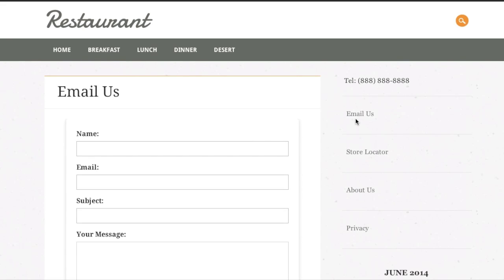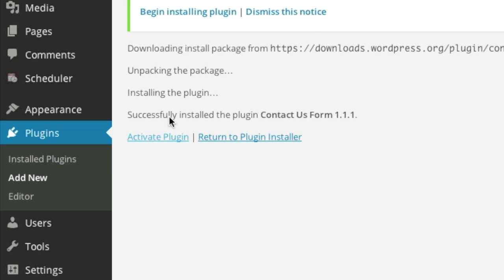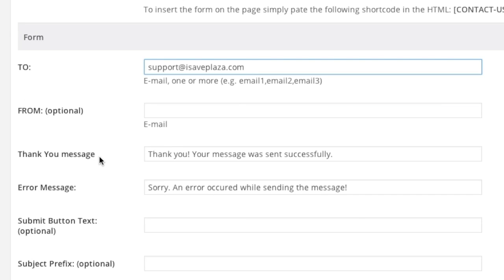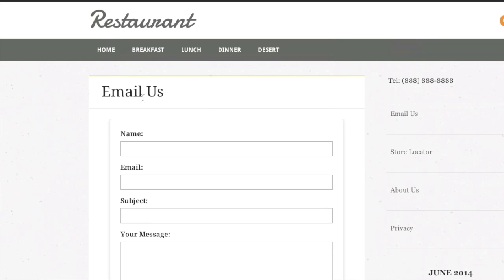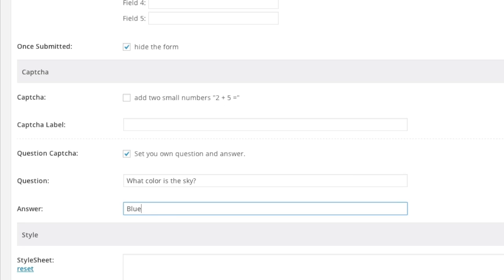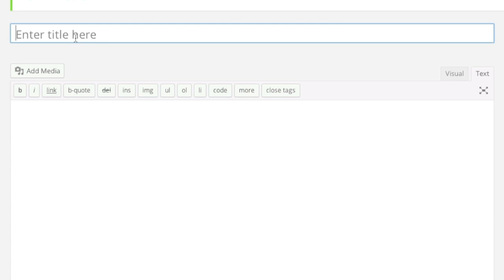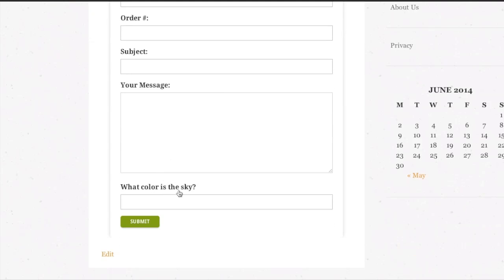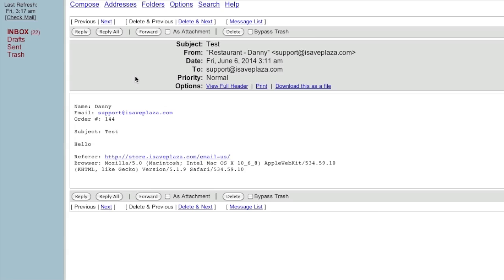How to Create a Contact Form in WordPress (Works & Free)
In this tutorial I show you how to create a contact form in WordPress. It's working and free.

It also comes with the ability to add additional form fields, multiple email recipients, Captcha, custom button text and more.